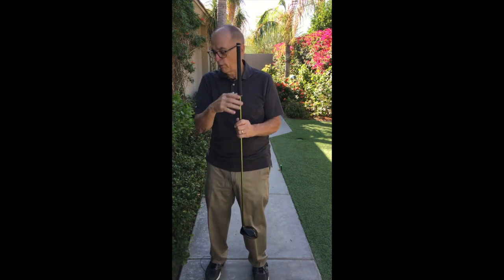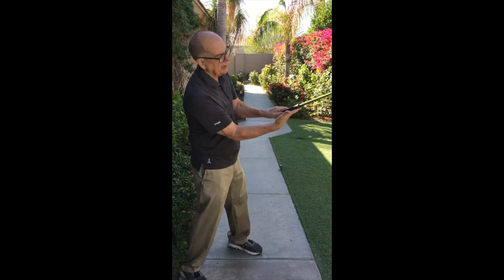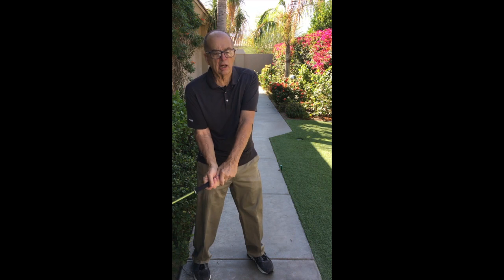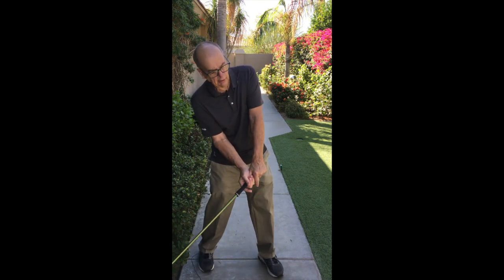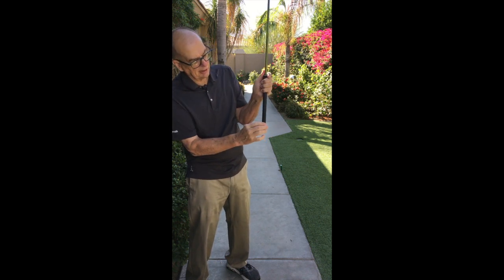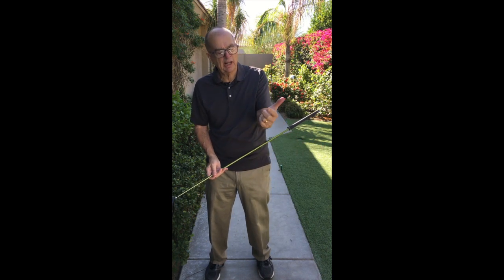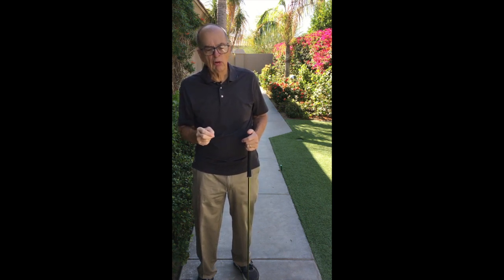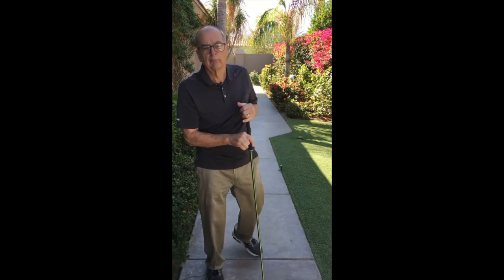Driver Swing Mechanics with Qi energy Stage 3, fingers ergonomics hands cross-over striking the ball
Driver swing mechanics with Qi energy presents stage 3 of the 4 stages to swing the driver.  Stage three is the hands cross-over to the wrist being together while striking the ball. Showing how different finger pressure on the grip affects the ability to create a hand cross-over to wrist. Finger ergonomics explores what each finger does to aid in the cross over OR limit the ability to cross over in the swing. How you grip the club affects the club heads effectiveness and how to improve yours is in the video.

Each finger in each hand has its own set of muscle dynamics in the arms and shoulders effect movement in golf swing cross-over.  Knowing what fingers to have pressure at different points in the  execution of the Hands cross gives the desire club head affect.  The hands griping the club grip affects the ability of the hands to cross over in a effective fashion.  There is left hand finger ergonomics and right hand finger tip pressure ergonomic for each hand has its own job effect on club head and how will a golfer creates all 4 stages to driver swing will determine force in the club head.

Understanding which fingers need to be engaged at different points in the swing gives far greater sense of the swing and dynamics. Understanding the grip it self for the golf club this video explores to transition into the the 4 stage bring the club to finish point in the swing without hurting the back or body.

Look at the very finger tip pressure on what it does to the club head action by realizing each finger either aids in the swing dynamics or limits swing abilities there for its most to use the most effect fingers in the swing. This video explore why MY club grip is the most effective to produce cross overs and striking force into the club head.  Between the hand grip shape and club grip produces the possibilities in the swinging the club head through the ball.